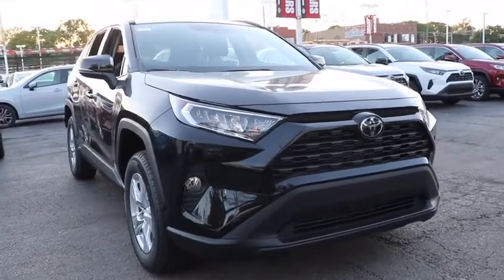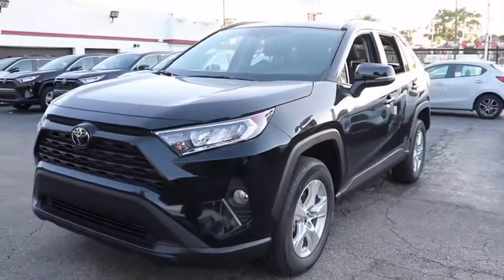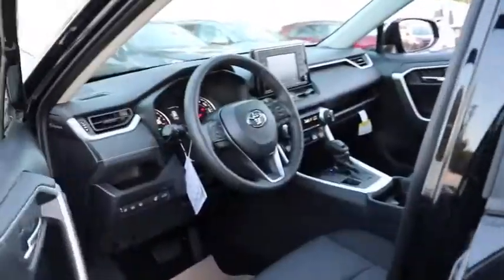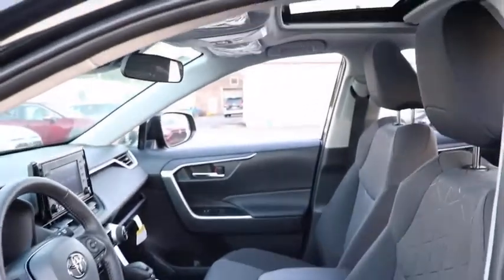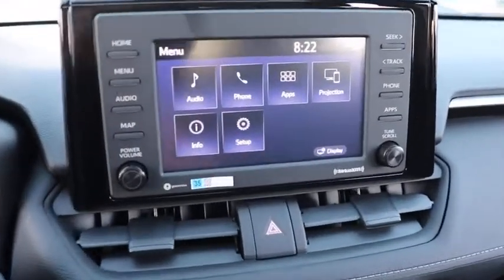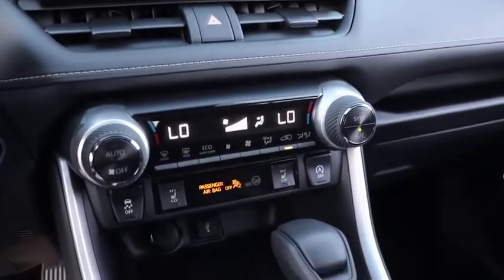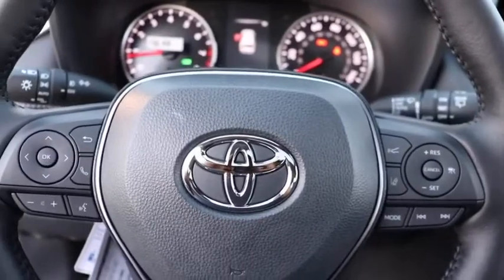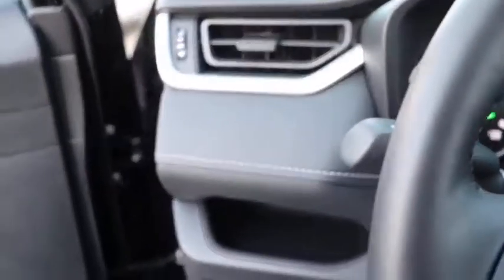2020 Toyota RAV4 Chicago, Oak Lawn, Calumet city, Orland Park, Matteson, IL 20911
Midnight Black Metallic New 2020 Toyota RAV4 available in Chicago, Illinois at Toyota on Western. Servicing the Oak Lawn, Calumet city, Orland Park, Matteson, IL area.

6941 South Western Ave.

Boasts 33 Highway MPG and 25 City MPG! This Toyota RAV4 boasts a Regular Unleaded I-4 2.5 L/152 engine powering this Automatic transmission. XLE GRADE WEATHER PACKAGE -inc: Wiper/Windshield Deicer, Front Seat Heating, Rain Sensing Front Wipers, 3 Spoke Leather Heated Steering Wheel, Lane Departure Alert, CONVENIENCE PACKAGE -inc: 5 Door Smart Power locks, remote entry and power rear liftgate, Tilt & Slide Moon Roof, ALL WEATHER LINER PACKAGE -inc: All Weather Floor Liners, Cargo Liner.*This Toyota RAV4 Comes Equipped with These Options *Trip Computer, Transmission: 8-Speed Automatic, Transmission w/Driver Selectable Mode, Sequential Shift Control and Oil Cooler, Toyota Safety Sense (TSS) 2.0 and Rear Cross-Traffic Alert (rcta), Towing Equipment -inc: Trailer Sway Control, Tires: 225/65R17 AS, Tailgate/Rear Door Lock Included w/Power Door Locks, Systems Monitor, Strut Front Suspension w/Coil Springs, Steel Spare Wheel.* Visit Us Today *A short visit to Toyota On Western located at 6941 S Western Ave, Chicago, IL 60636 can get you a dependable RAV4 today!